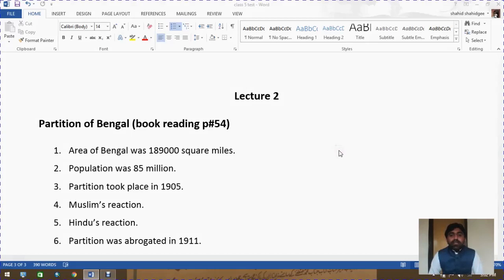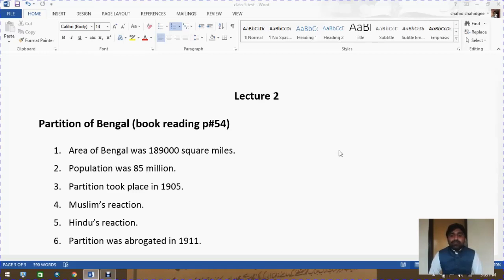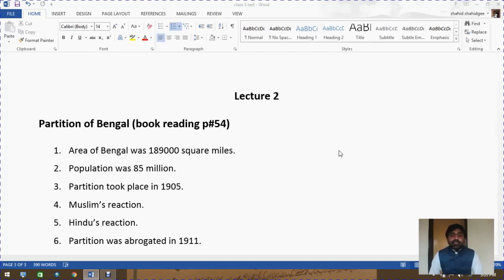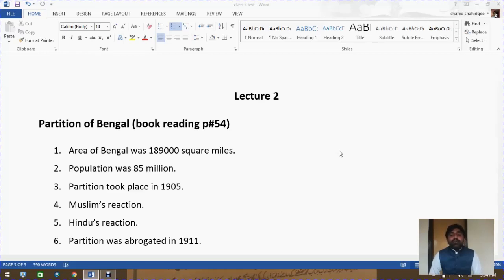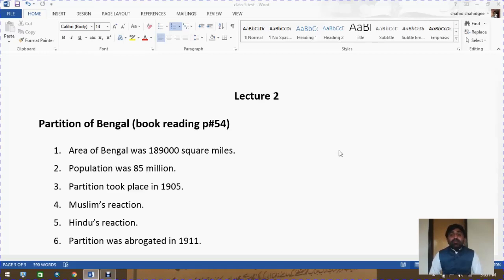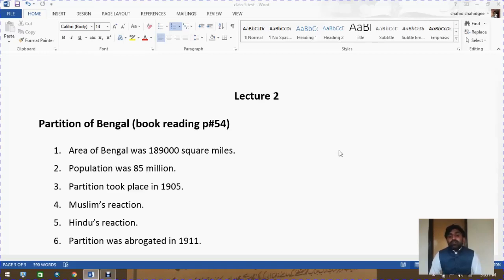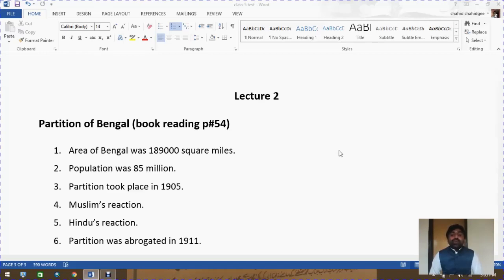Grade-1- (O Level) History Lecture 2 Partition of Bengal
Ehsan Elahi
Pak Study Dept.